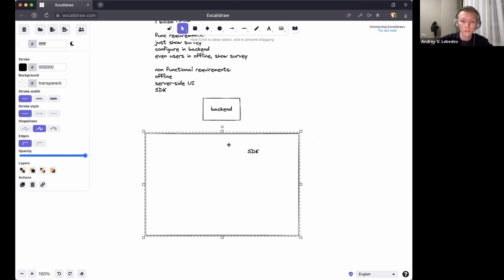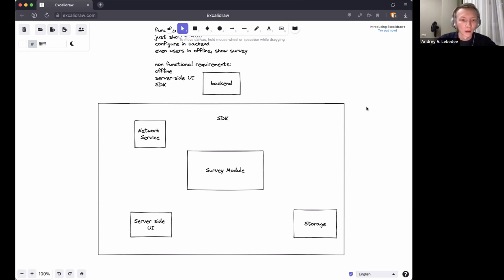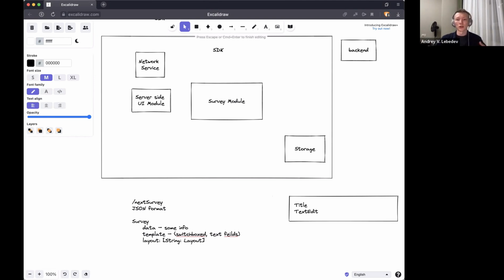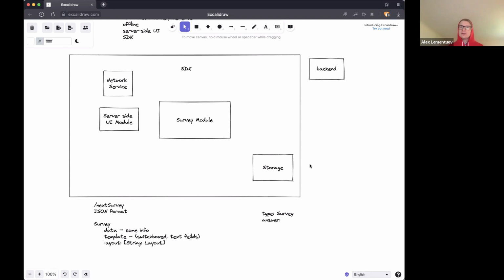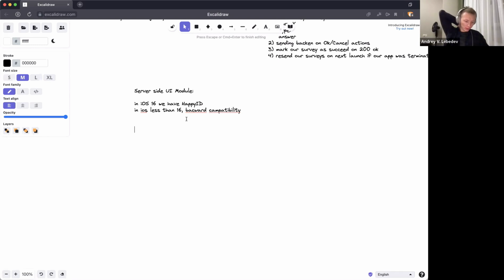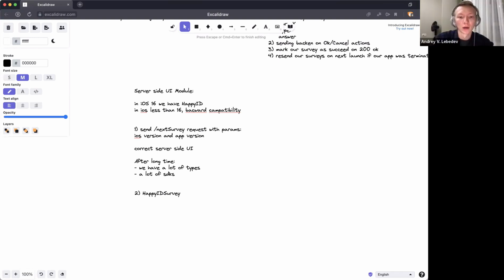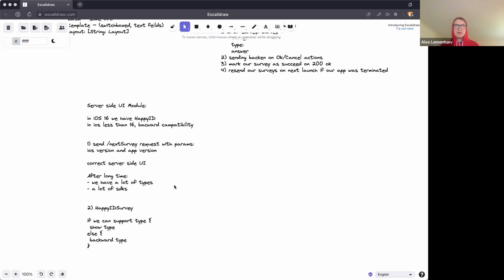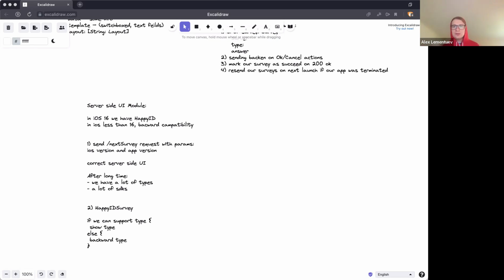Mobile System Design Mock Interview: Survey Library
A mock system design interview with a senior iOS engineer.